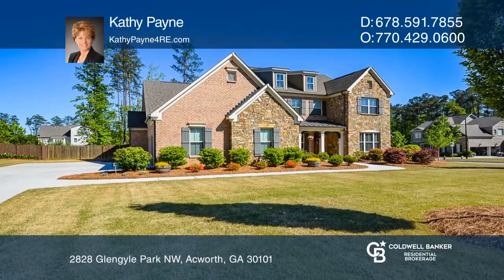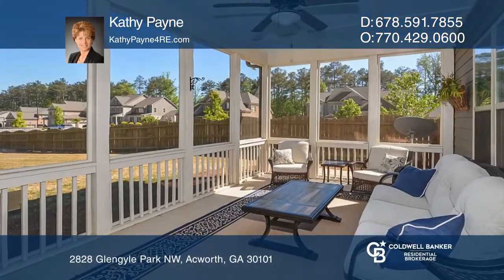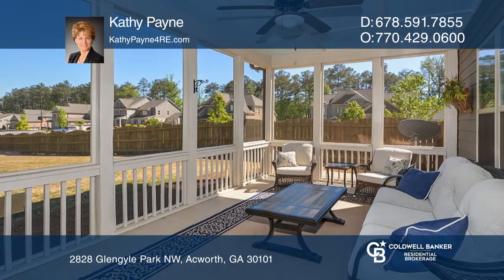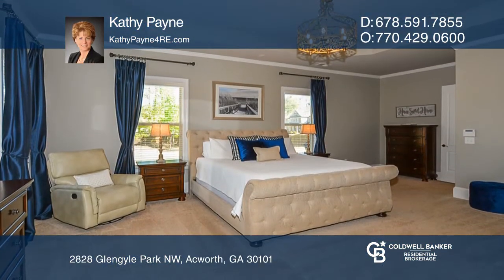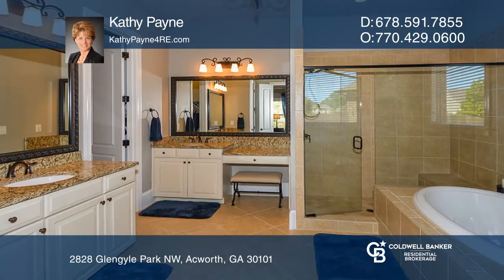2828 Glengyle Park NW Acworth, GA | ColdwellBankerHomes.com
2828 Glengyle Park NW, Acworth, GA

Amazing Traton Resale in McClure Farms. This expanded three sides brick Douglas "A plan is on a huge, flat, fenced wooded corner lot, and has an elegant backyard with stone landscaping, flagstone BBQ area and screened porch. A huge master suite and guest bedroom with bath are on the main floor. The